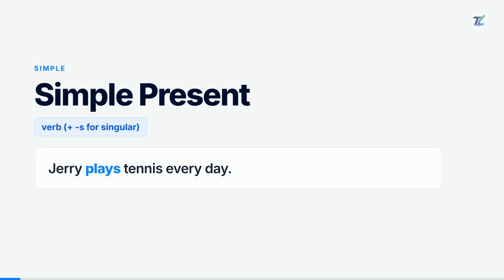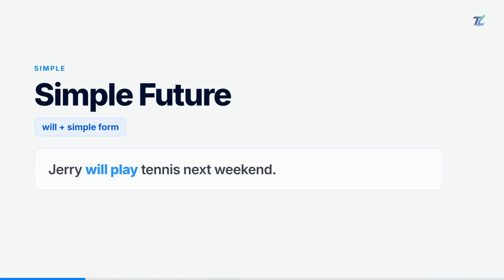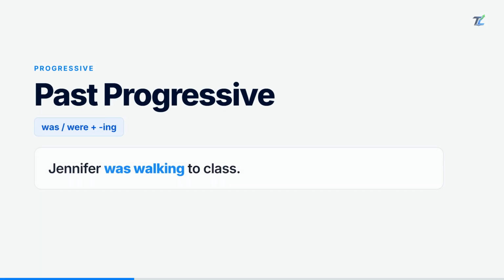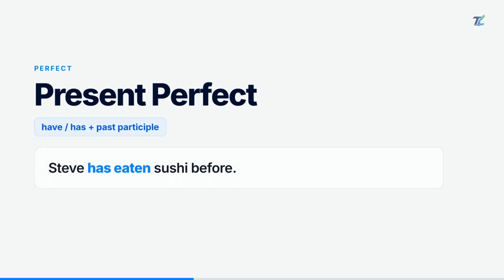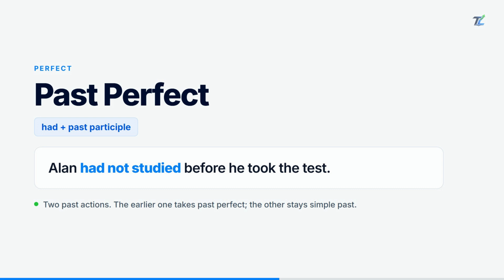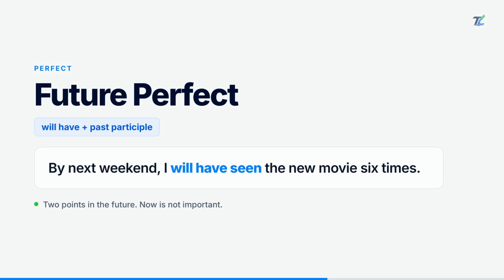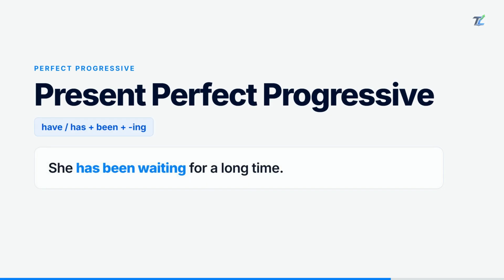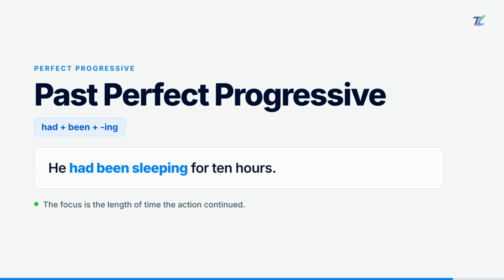Master ALL 12 English Tenses in One Lesson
Master all **12 English tenses** in one complete review! 📚

In this lesson, we'll review the **present, past, and future tenses**, including all four forms of each. You'll learn how the 12 English tenses work, when to use them, and see clear examples that make them easier to understand.

We'll review:

✅ Present Simple
✅ Present Continuous
✅ Present Perfect
✅ Present Perfect Continuous
✅ Past Simple
✅ Past Continuous
✅ Past Perfect
✅ Past Perfect Continuous
✅ Future Simple
✅ Future Continuous
✅ Future Perfect

Whether you're learning English for school, exams, work, or everyday conversation, this lesson will help you understand the entire English tense system in one place.

Watch until the end and see if you can master **all 12 tenses!**